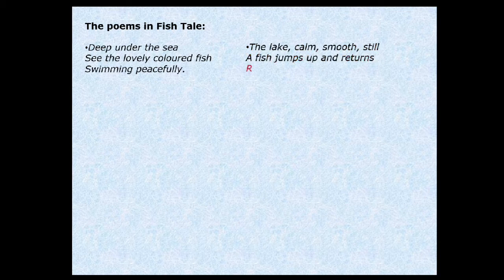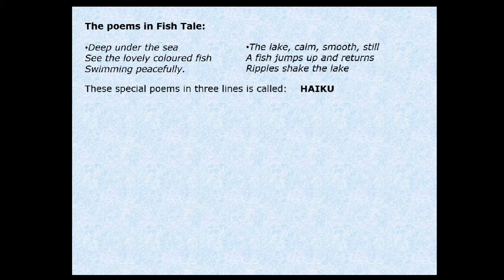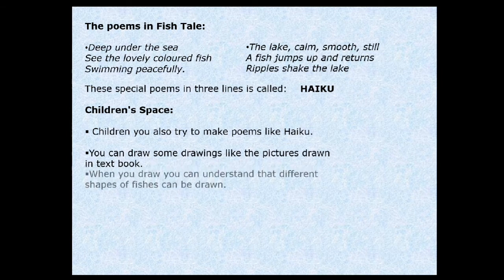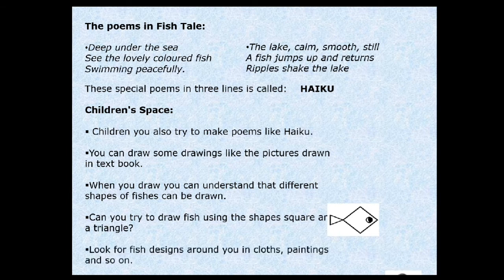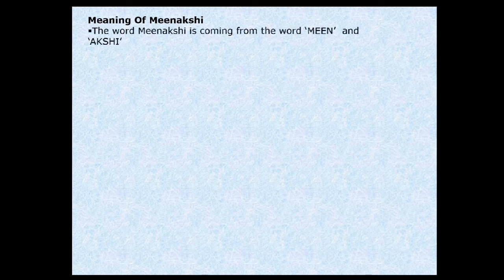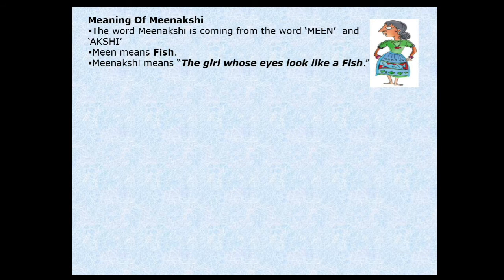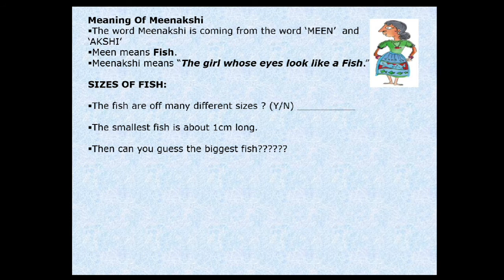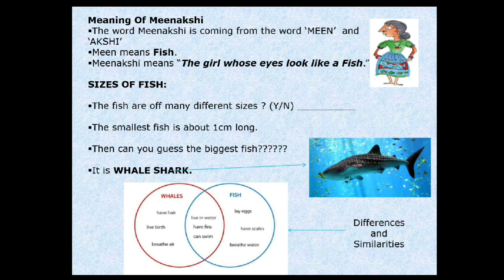The Fish Tale -CLASS V NCERT MATHS chapter 1/The Fish Tale. Part - 1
The explanation for the chapter 1 - The fish tale of NCERT MATHS  class v is given in the video.